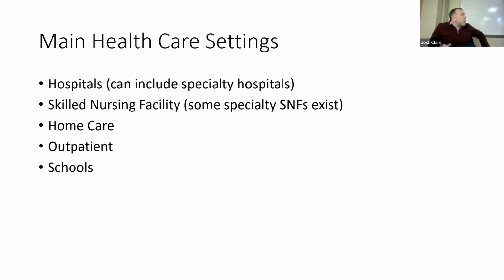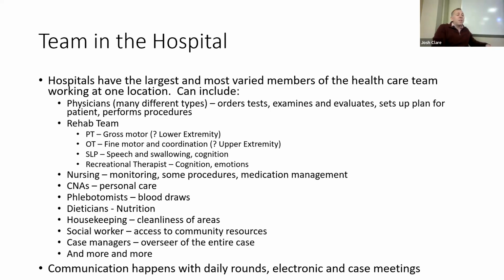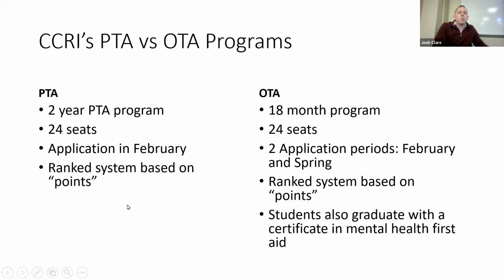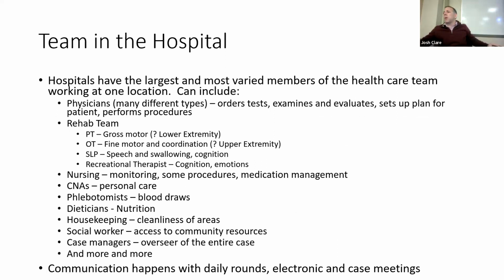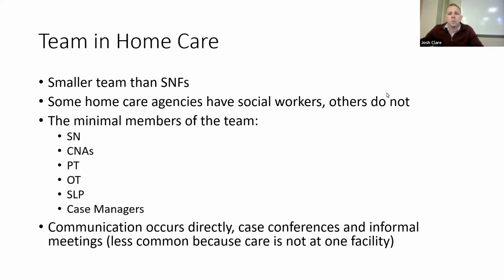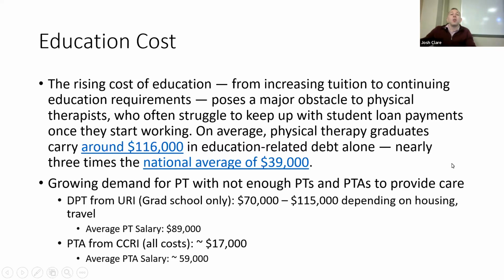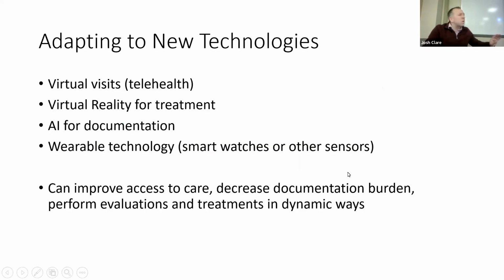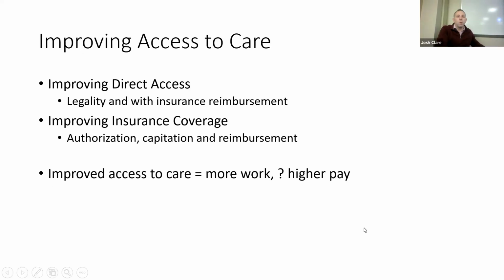Team Models and Current Issues